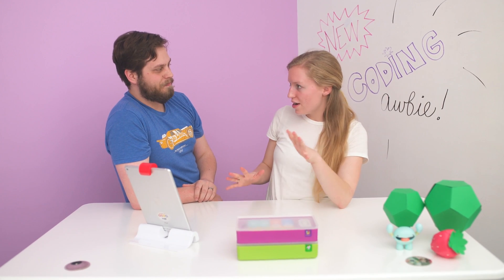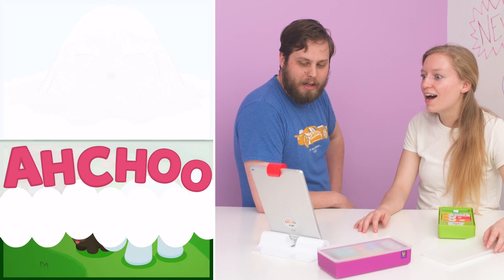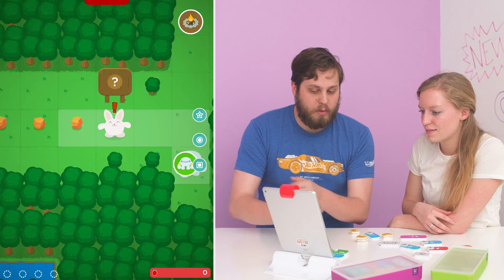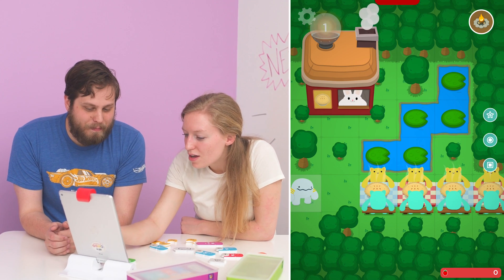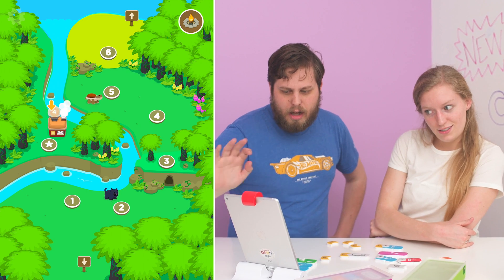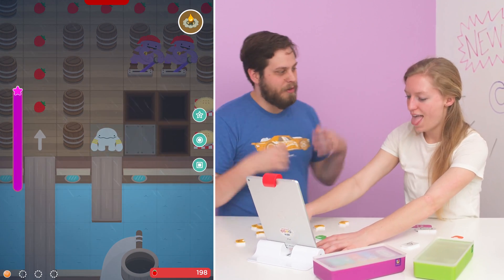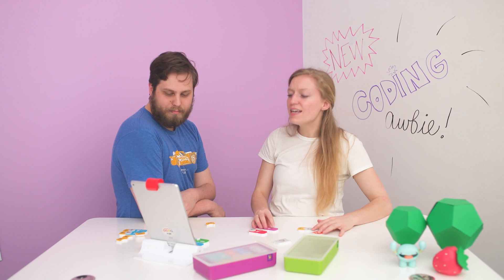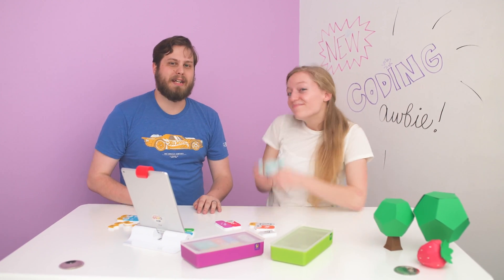NEW Osmo Coding Awbie update. Let's Play Osmo with Addison and Bailey. Giveaway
New video + GIVEAWAY: 🌷🐰Spring is time for renewal and blooming all around - even Awbie has a new adventure to share! Bailey and Addison try the NEW OsmoCoding.
Now with more than 🔟exciting worlds to explore.